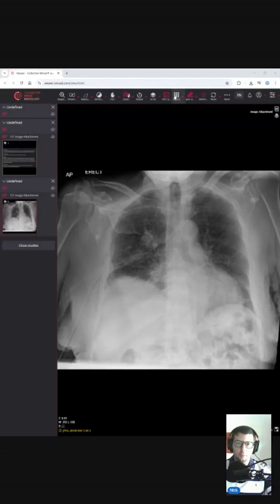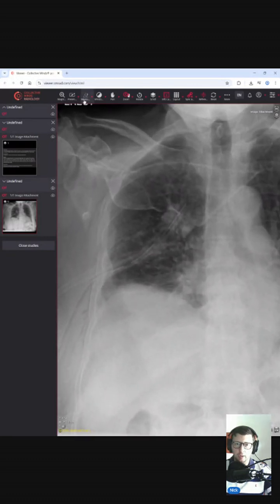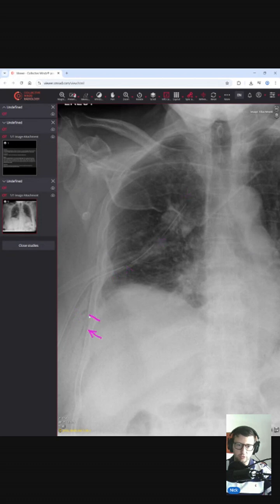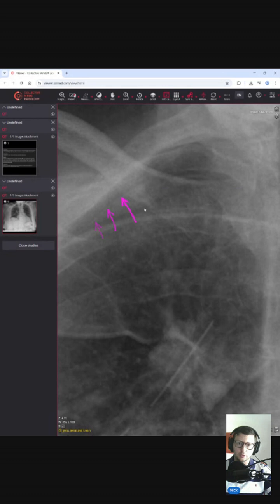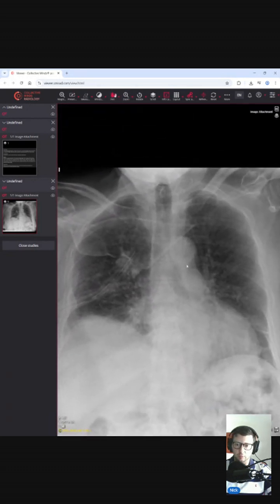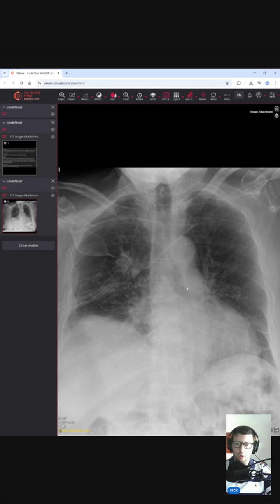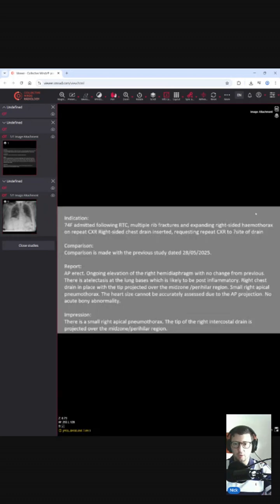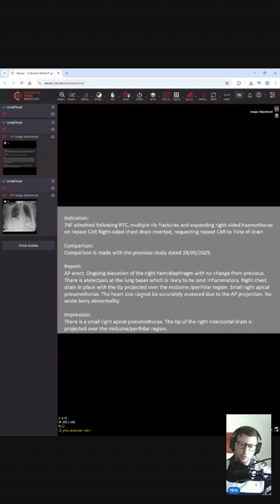Reporting short - Pneumothorax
Short report on right intercostal drain insertion and small apical pneumothorax